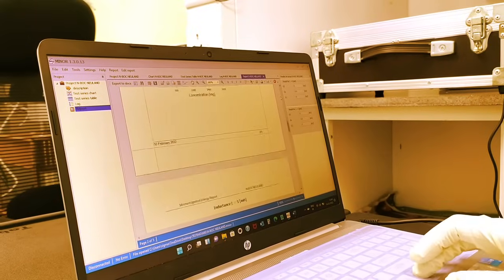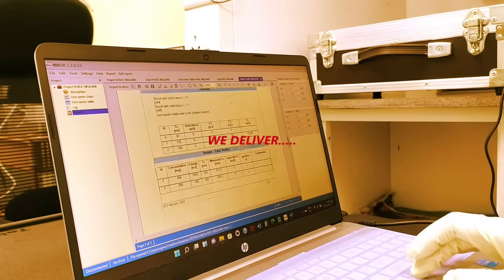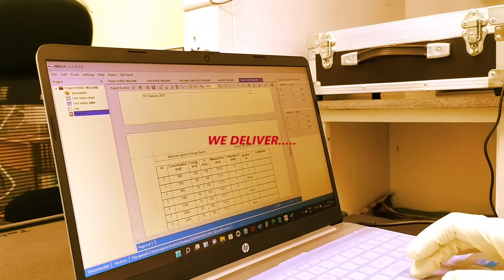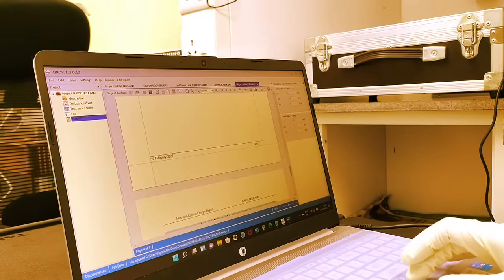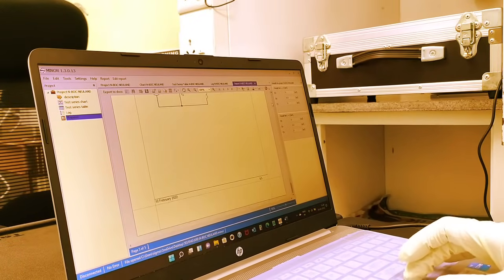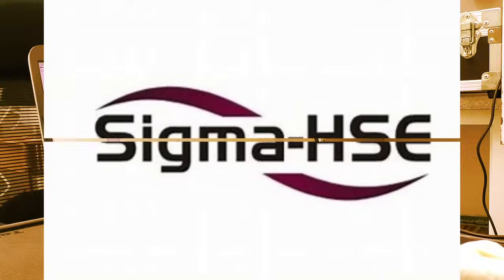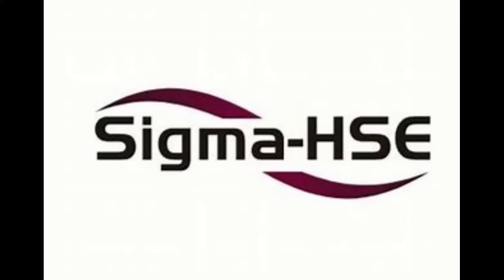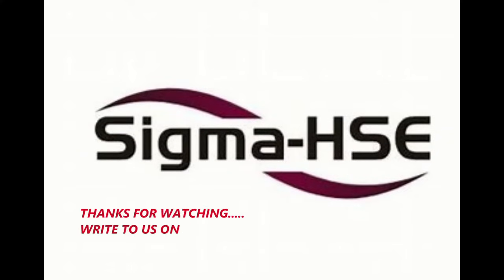Is Your Dust/Gas/Vapor Combustible?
Many facilities that handle dust are ignorant of their dust’s combustible nature. Sigma-HSE India offers comprehensive dust testing services to validate and confirm the explosibility characteristics of various combustible dust. These combustible dusts include:

1. METALS
2. PHARMA
3. PLASTICS
4. SUGAR
5. CHEMICALS
6. COFFEE GRAIN
7. WOOD
8. COAL
9. FLOUR

And, get updates of recent happenings, events and webinars